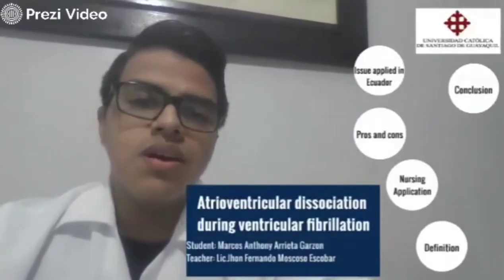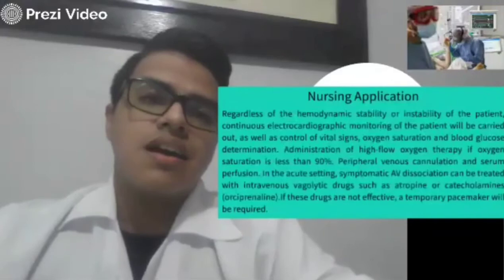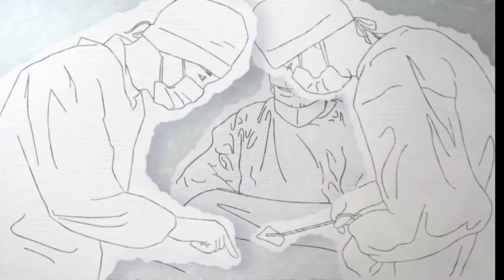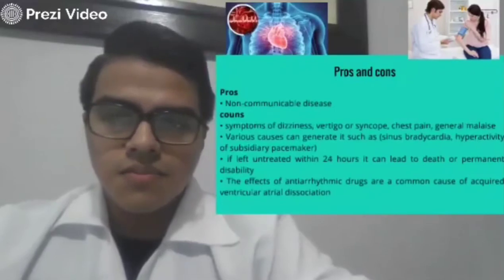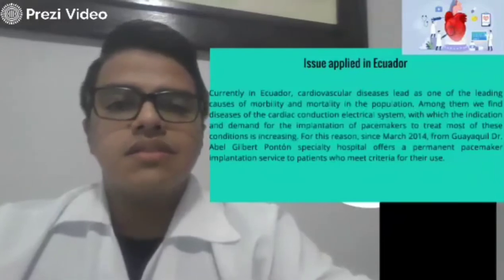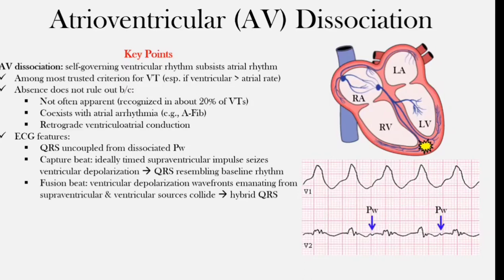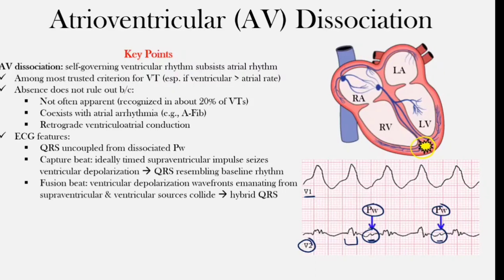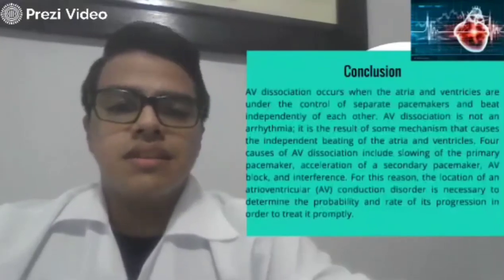Topic:Atrioventricular dissociation during ventricular fibrillation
hola amigo/a me podrias ayudar dando me gusta 👍 y comentando el video 💬🧩 es una tarea de Ingles tecnico
De antemano les quedo muy agradecido a todos por su apoyo 🎊😊🙌